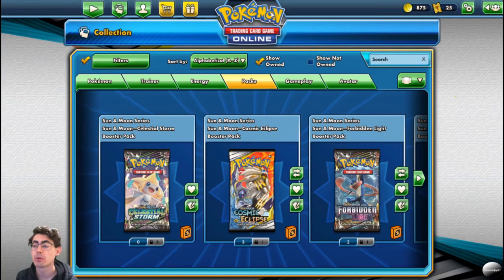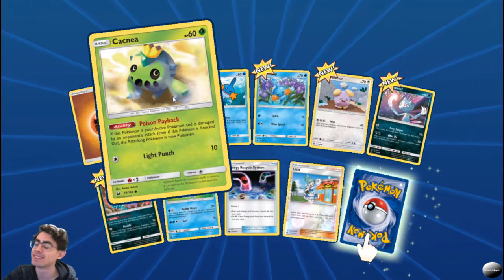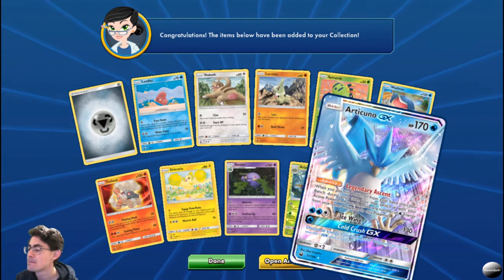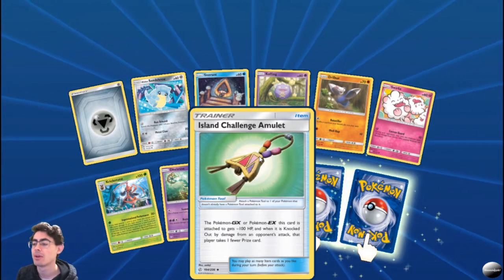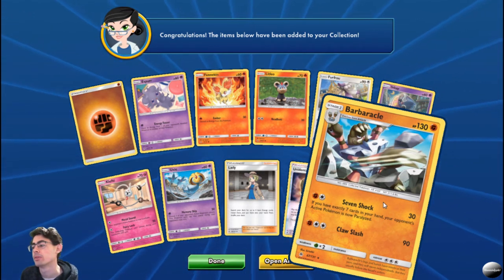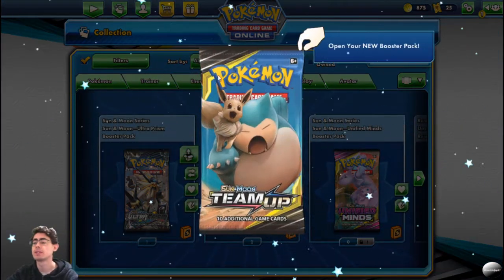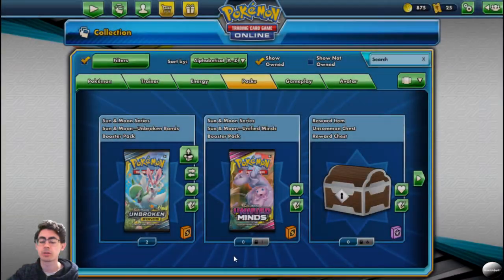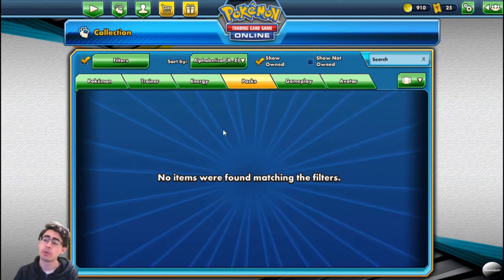Amazing draft session with some fantastic draws / Pokemon TCG Online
In this video I start a draft challenge by opening up over 15 boosters. I managed to get some fantastic pulls that have some good potential. In a later video I will use these cards to build a deck and try to get some wins.